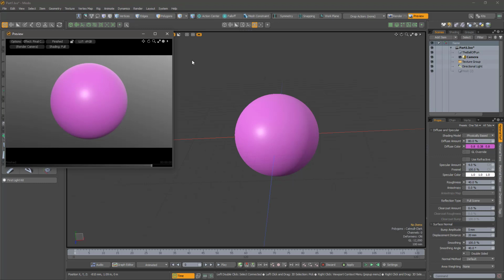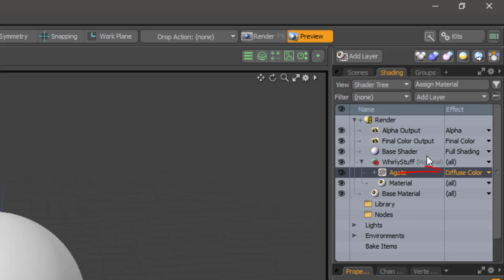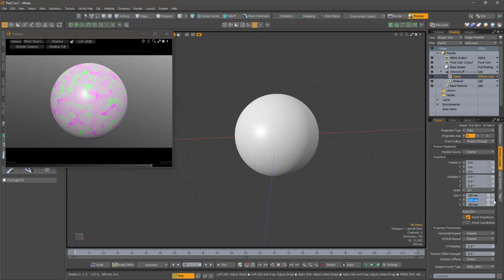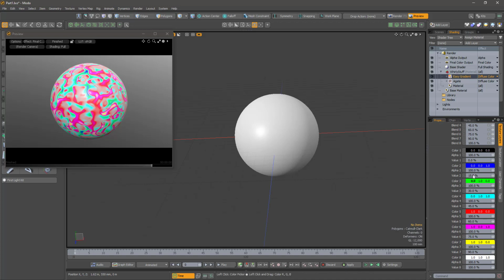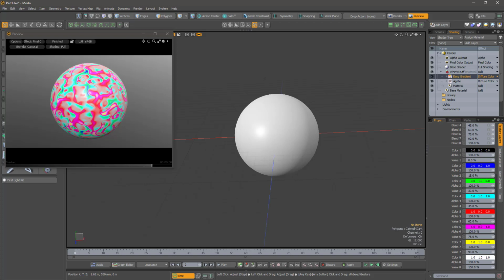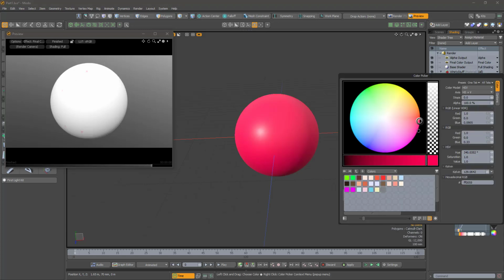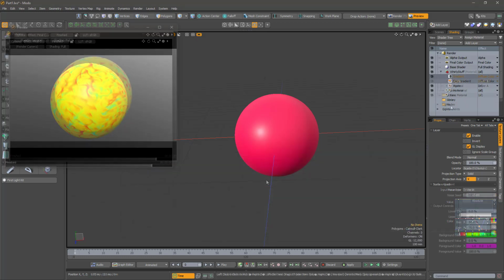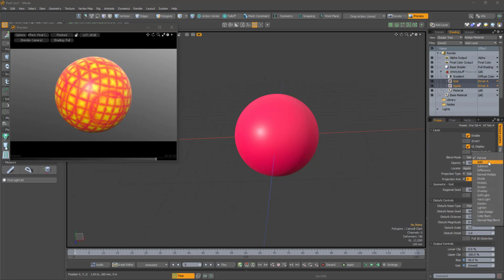Paint the Whole World with a Rainbow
In this short Morsel, I look at two approaches to adding color gradients to procedural textures in MODO.  Move away from a monochrome world into a land of full colour.